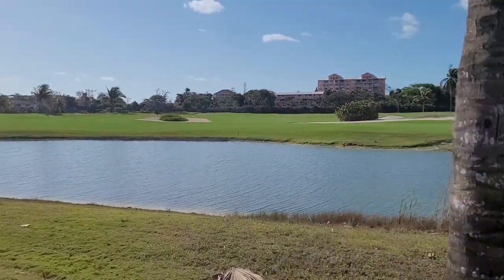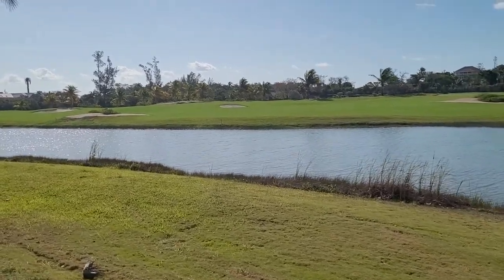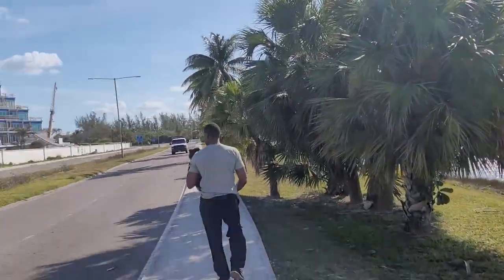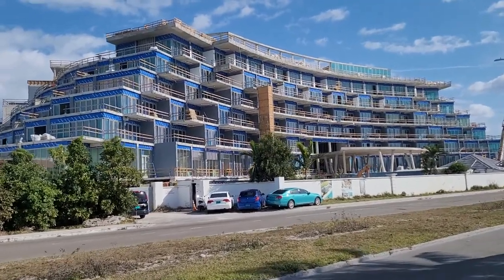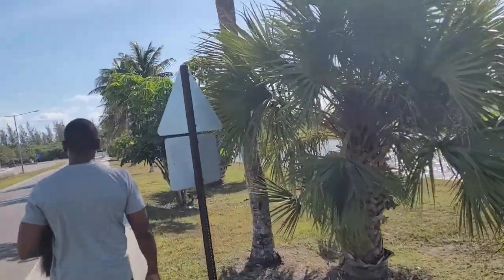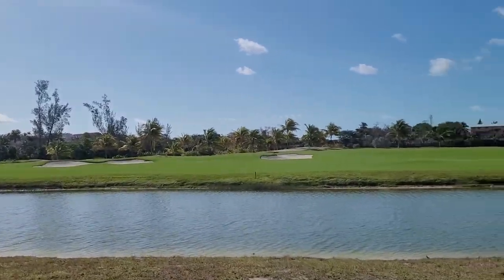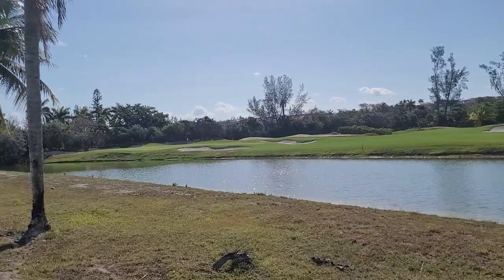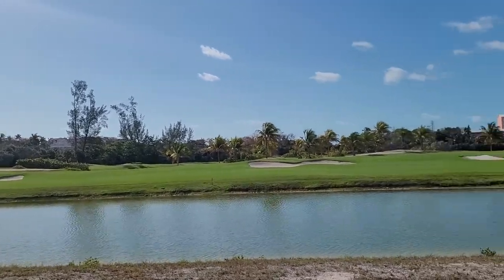Golf anyone? Bahamar Golf Course